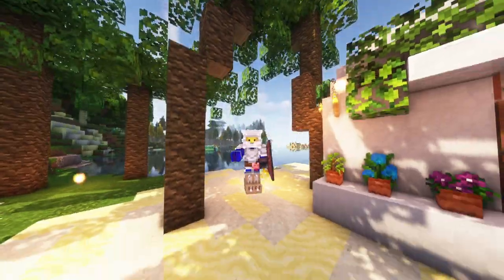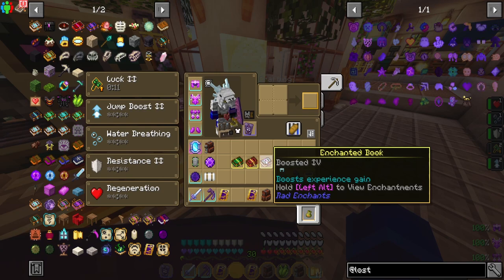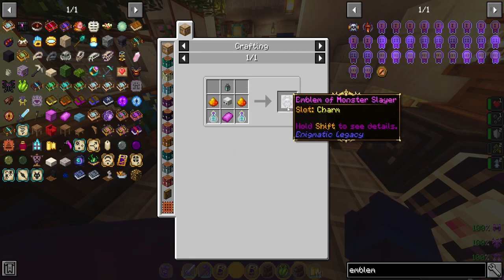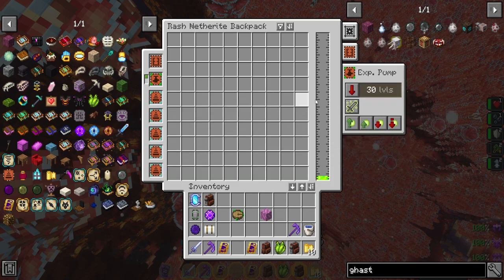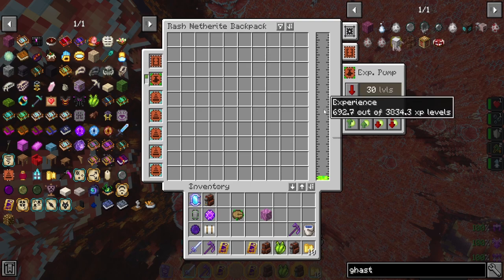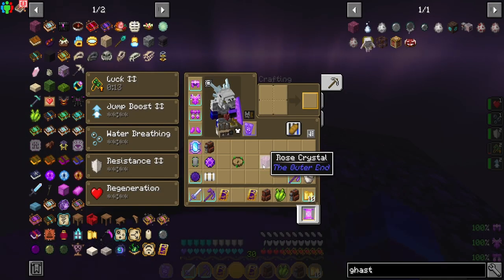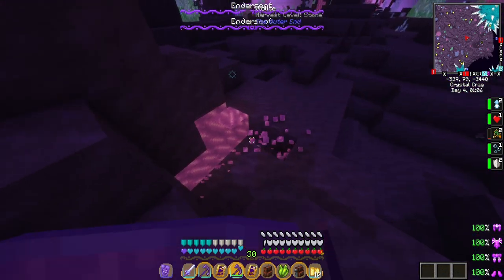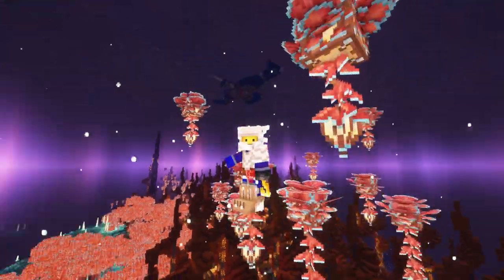RAD 2 - How to Farm XP in RAD 2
A simple guide to farm XP in RAD 2.

Streamlabs ($2.99+ messages will be read aloud by the robot lady)

00:00 - start
00:30 - what enchants do you need?
01:49 - trinkets to get!
02:45 - get to master mode for +50% XP
03:11 - make a XP backpack for storing all your XP!
03:40 - farm the Wither for fastest XP
04:05 - make a scythe from Spartan Weaponry mod and farm Wither Skeletons (you can find them in many of RAD2's dungeons in the overworld)
05:08 - farm Ender Dragon for more XP than Wither (although less time efficient)
05:25 - how to farm unlimited Ghast Tears easily
06:21 - how to farm Rose Crystal (Nature's Compass ➡ Crystal Crag biome in the End ➡ Silk Touch pickaxe)
07:39 - end

Mods I added to RAD 2
How to install new mods onto a modpack: go into your modpack settings in curse (the 3 stars button next to play) ➡ profile options ➡ check the box that says: allow content management for this profile ➡ click add more content button (jigsaw puzzle icon under the play button) ➡ search for the mod you want to add ➡ click install ➡ dunzo
 - Dynamic Surroundings
 - XP from Harvest

PC specs:
CPU
 Intel Core i9-10900K CPU @ 3.70GHz
RAM
 32.0GB
Motherboard
 ASUSTeK COMPUTER INC. PRIME Z490-V (LGA1200)
Graphics
 4095MB NVIDIA GeForce RTX 2080 SUPER (PNY)

minecraft, modded, rad 2, monsters, asmr, mining, farming, xp, mmo progression, grinding, 1.16.5, skeleton, roguelike adventures and dungeons 2